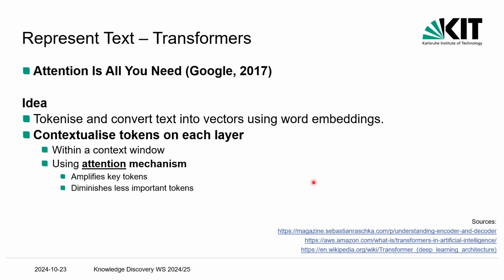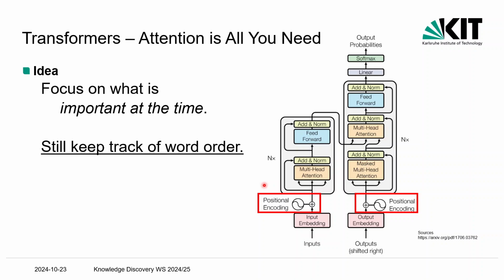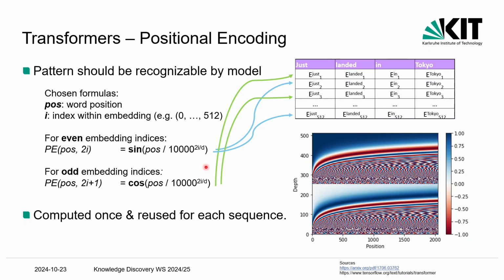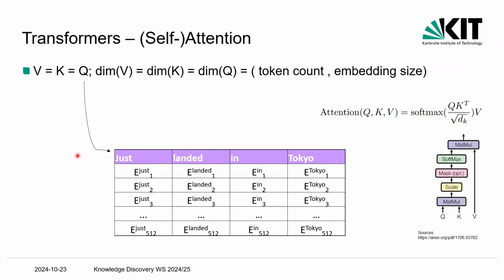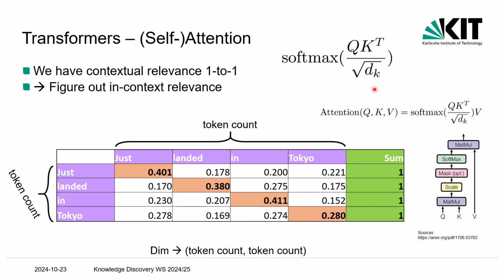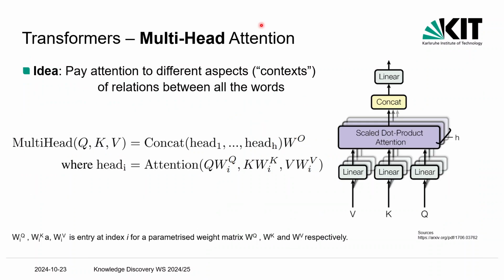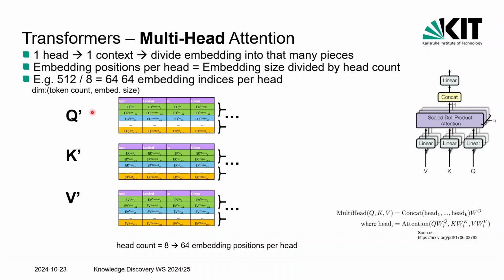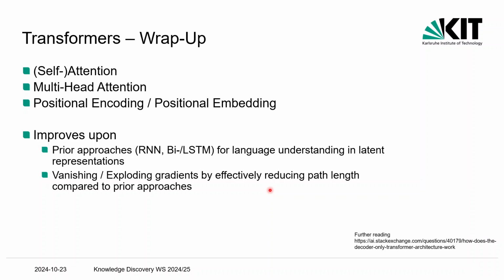文本挖掘 3